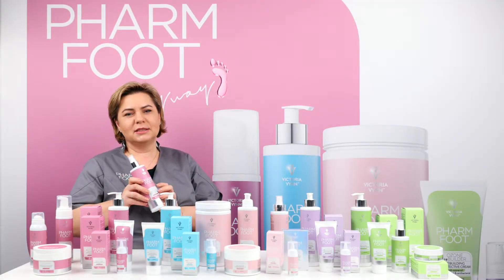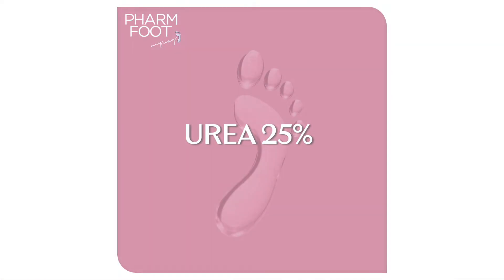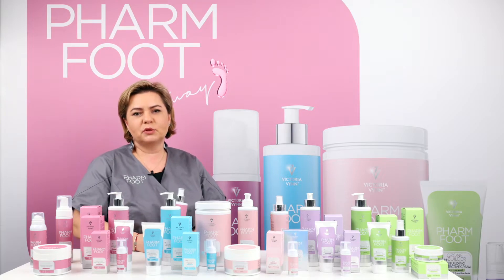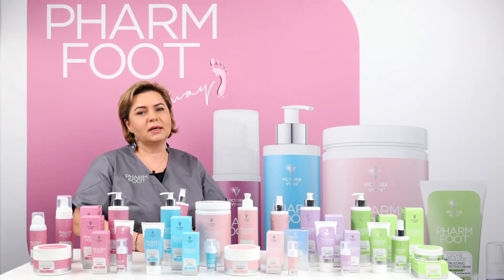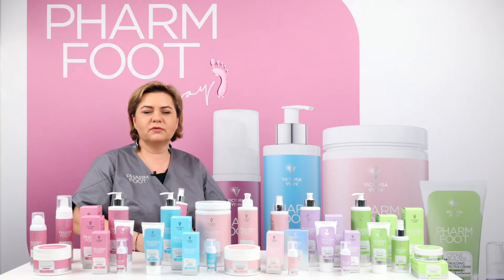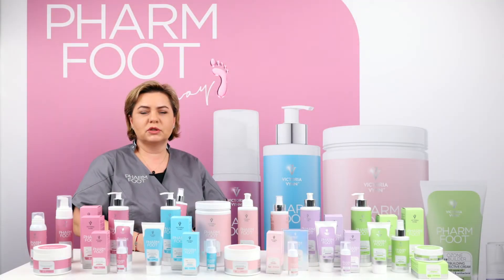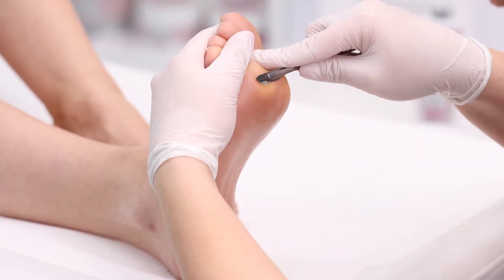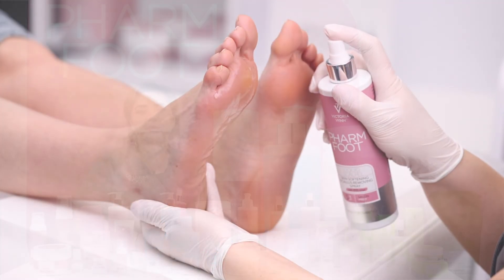LIQUID SCALPEL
LIQUID SCALPEL - a spray that works topically on corns and calluses. Provides comfort during dead skin removal treatments! 👣
Check out our quick video and find out what our Instructor and Podiatrist Krystyna Gawor has to say about this product. ☺